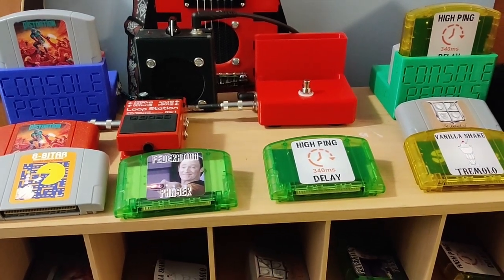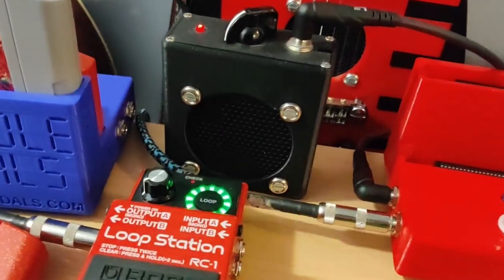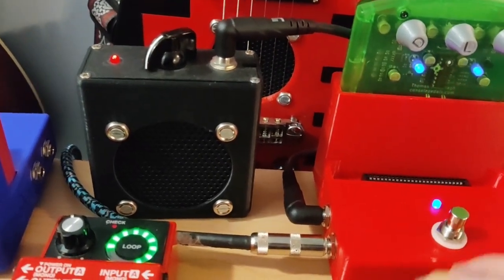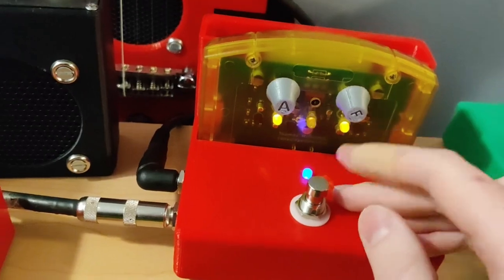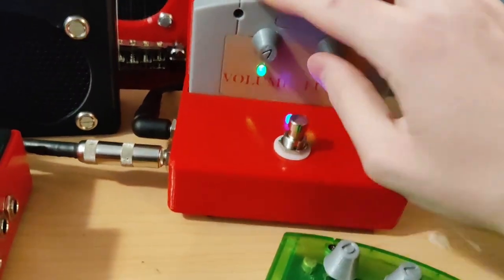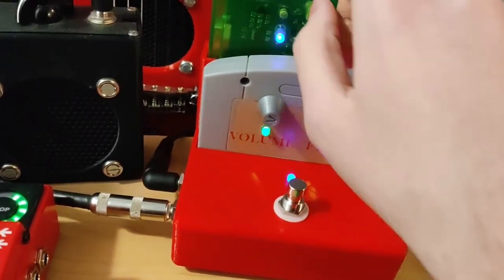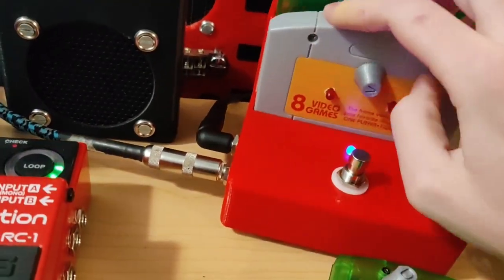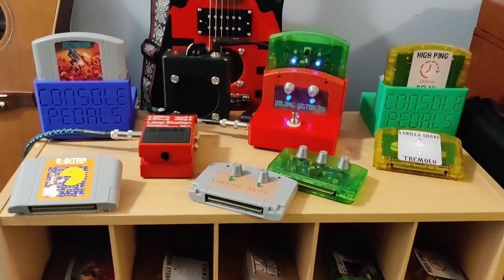Dual Cartridge Modular Guitar Pedal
This is the dual slot version of my console pedal modular guitar pedal. All of the actual effects go into the cartridge to make switching effects easier while only using one 9V battery.